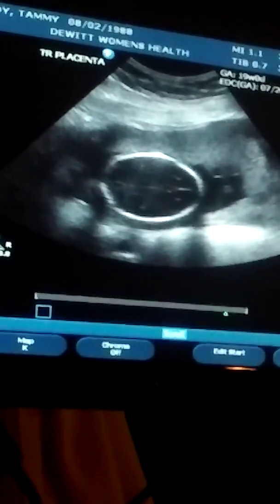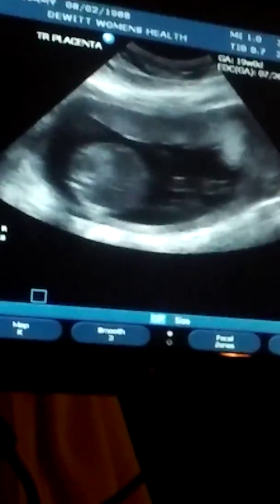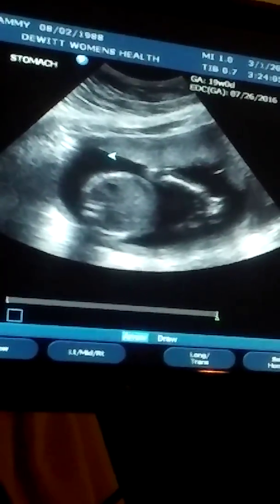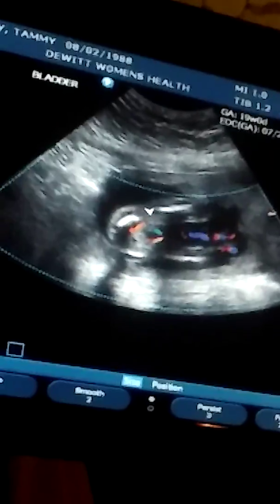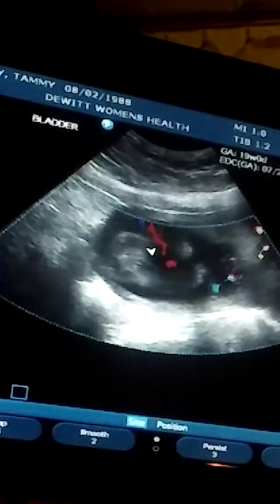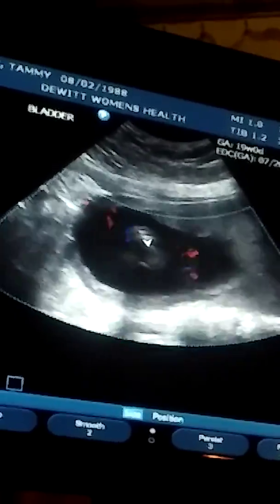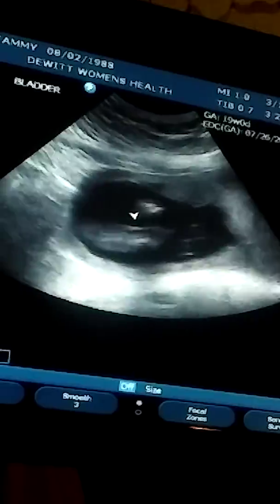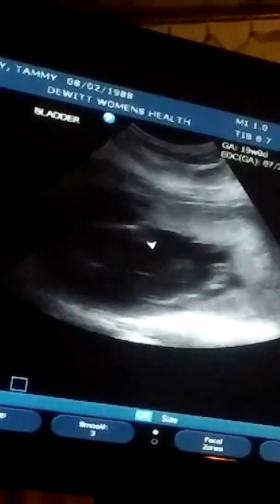When We Found Out We Were Having A Baby Girl